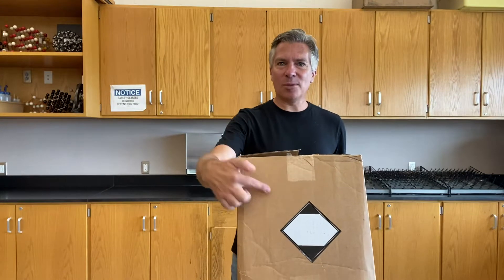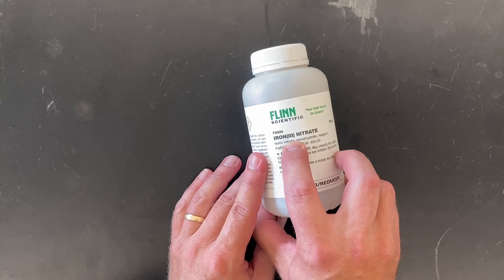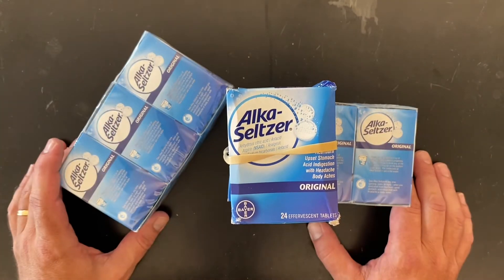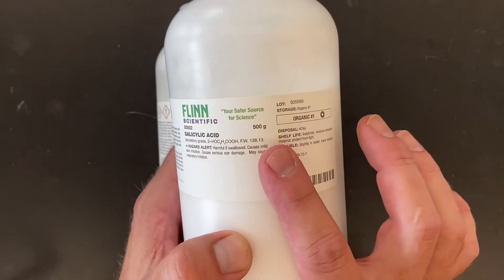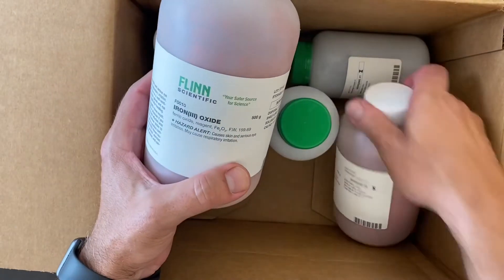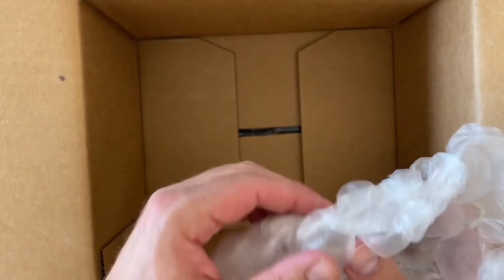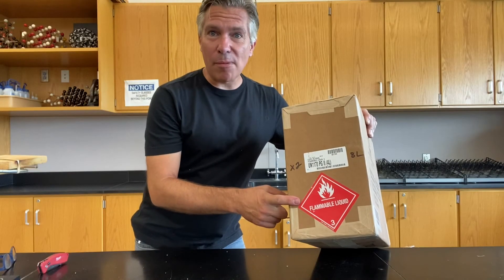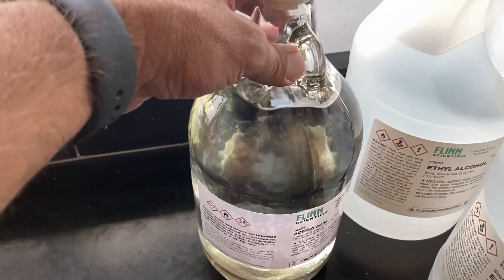Unboxing Chemistry Supplies-Part 2: Chemicals ❤️🔥😎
In this video, I unbox some reagents for the Chem lab, and discuss nomenclature and safety a bit. Enjoy!